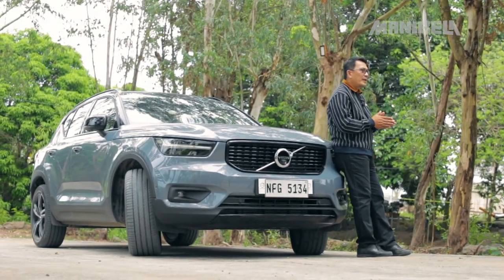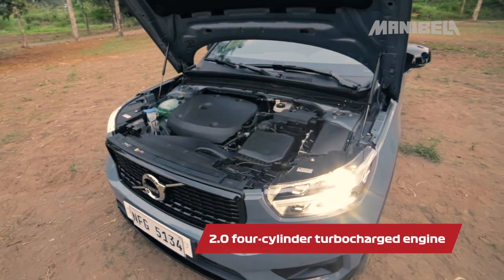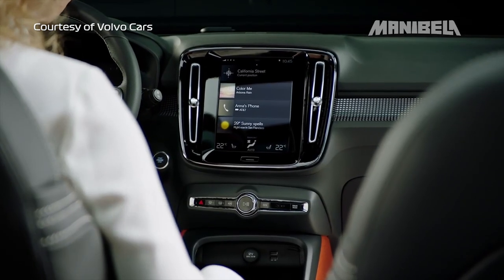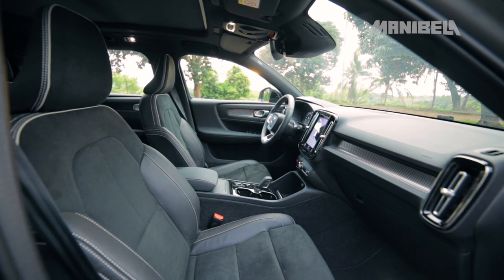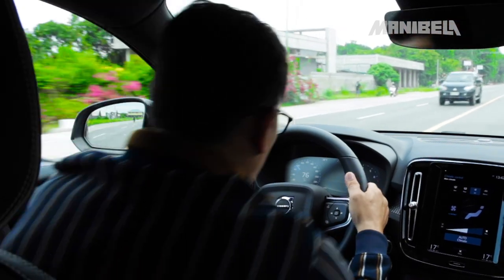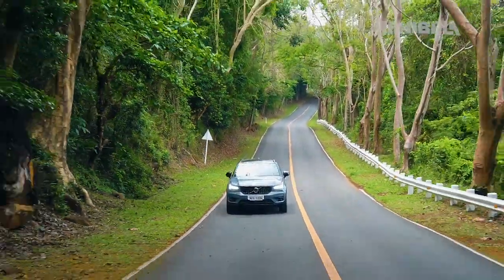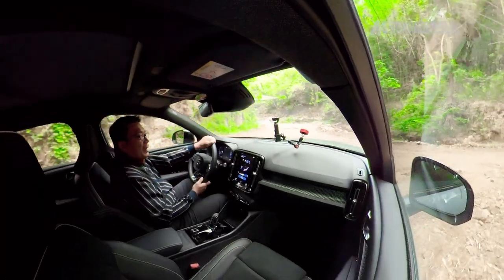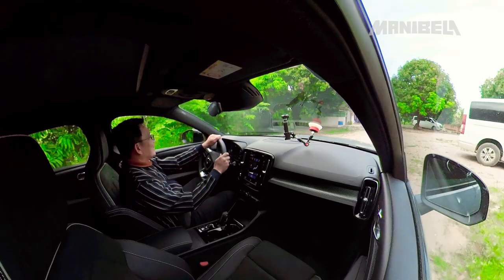2022 Volvo XC40 | Manibela Test Drive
"In this video, Manibela host Kuya Daniel Razon explores one of the most sought-after automotive offerings of Swedish luxury brand Volvo — the 2022 Volvo XC40 T5 R-Design.

Known to be a powerful and safety-oriented SUV, this crossover delivers stellar on- and off-road performance.

For the latest in the automotive world, follow Manibela on social media!

Manibela airs on UNTV (UHF Channel 37) every Sunday at 9:30 a.m. PHT. New uploads can be watched on the Manibela YouTube channel every Tuesday and Thursday at 6 p.m. PHT.

Manibela — the Filipino term for steering wheel — is a weekly motoring magazine show that offers the latest in the automotive industry. Its segments shift the spotlight on different automotive trends; cool and practical features of various makes and models; and prized collections of motoring aficionados in the country. It also provides motorists with helpful road safety tips, a public service advocacy aptly captured by the show's tagline, ""Mata sa kalsada, kamay sa manibela (Eyes on the road, hands on the wheel).""

The program is hosted by award-winning veteran broadcaster Kuya Daniel Razon. Going the extra mile, he combines his passion for motoring with his other interests to introduce game-changing innovations. The most notable of which is the state-of-the-art Wish 107.5 Bus where artists can perform their music while on the road.